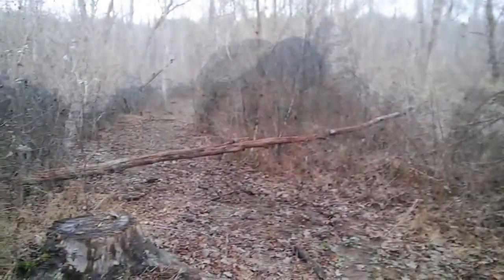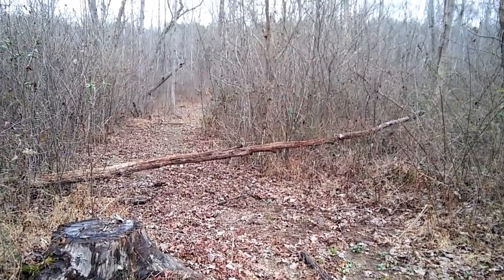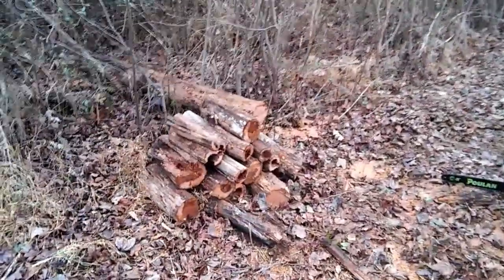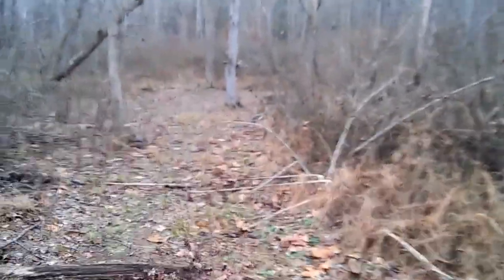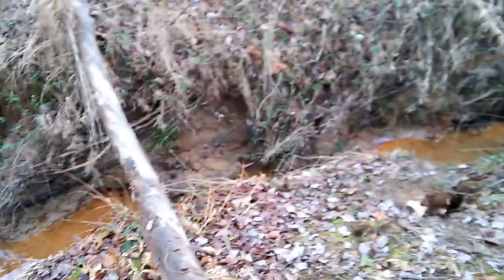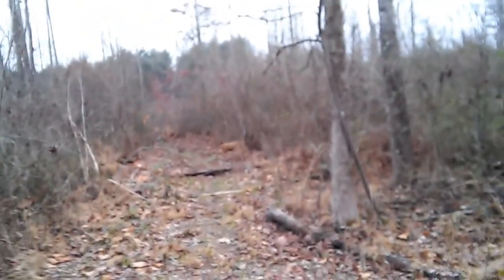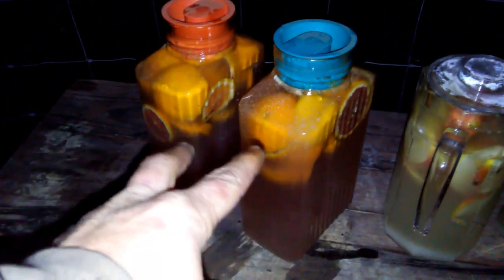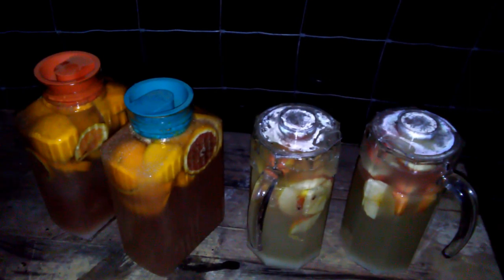A day in my life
Hey y'all. figured I'd just turn the camera on, and show y'all some of my day to day routine around here.